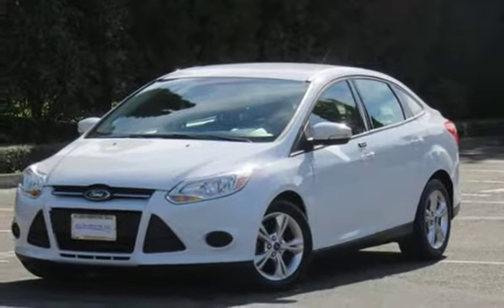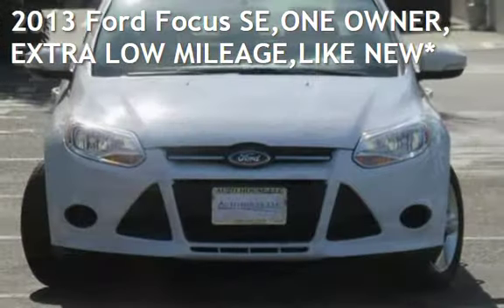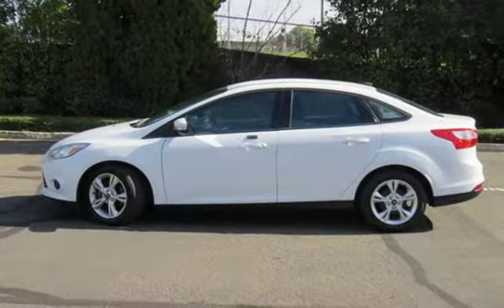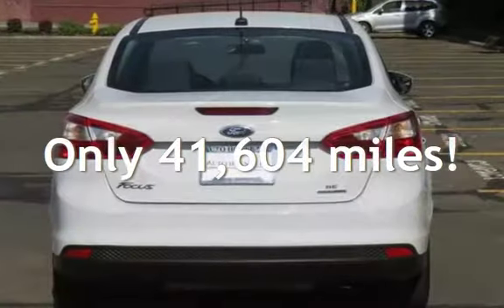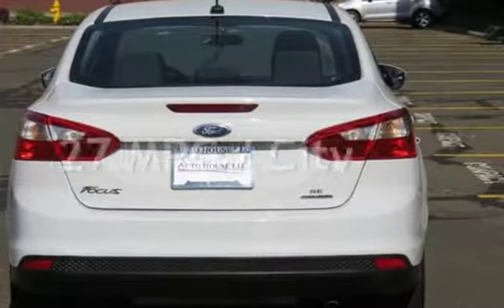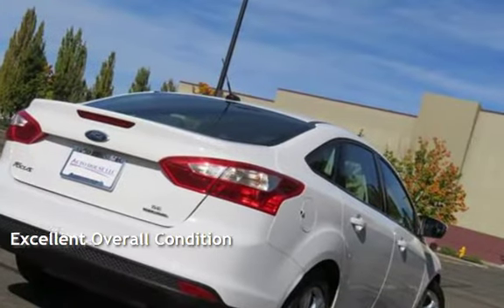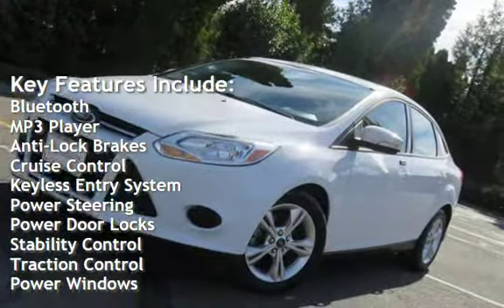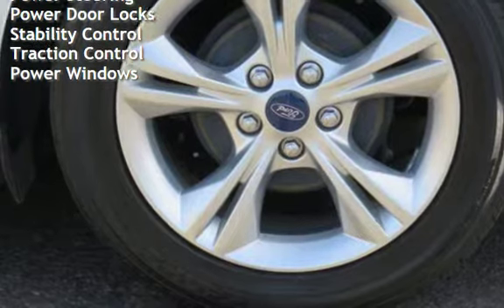2013 Ford Focus SE,ONE OWNER, EXTRA LOW MILEAGE,LIKE NEW* for sale in PORTLAND, OR